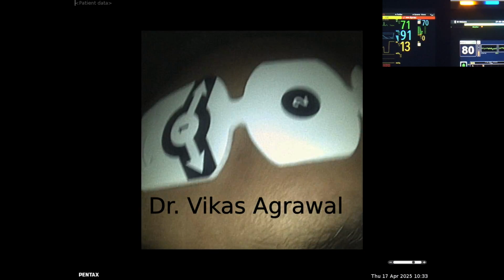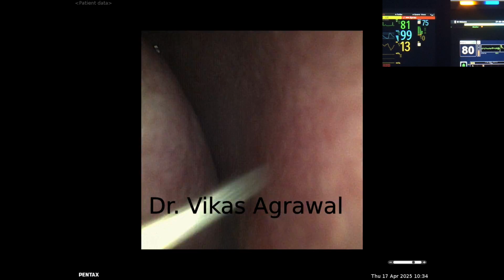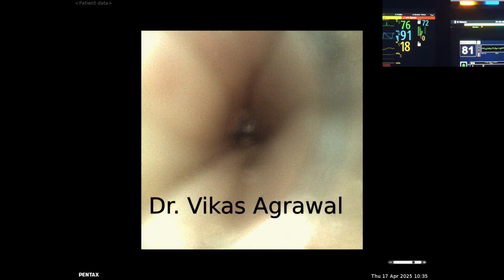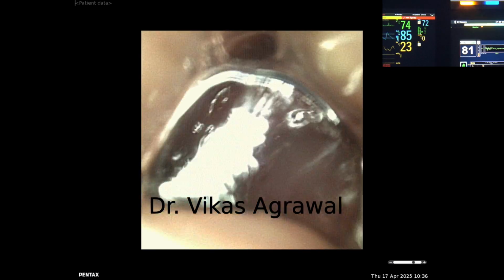DISE Drug Induced Sleep Endoscopy in 37 yr male with BMI 25 and AHI 66 with multilevel collapse